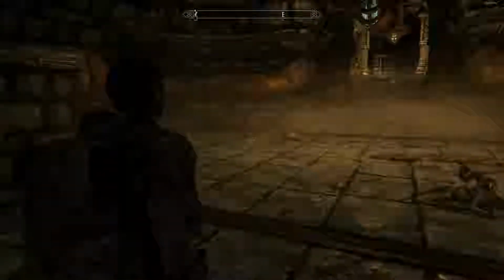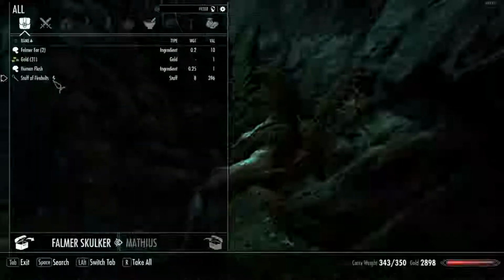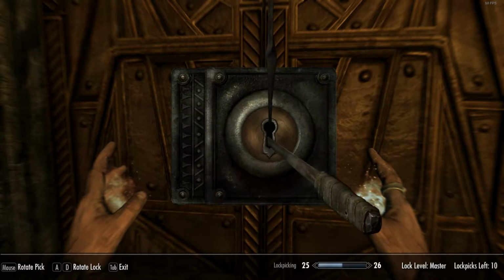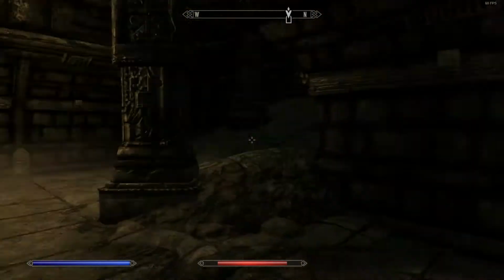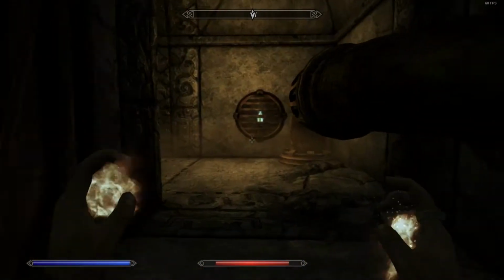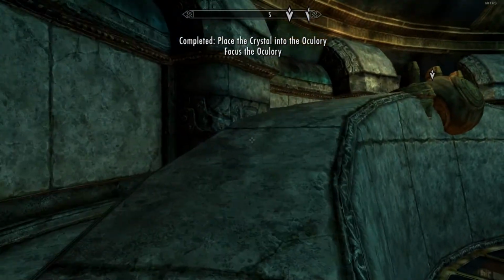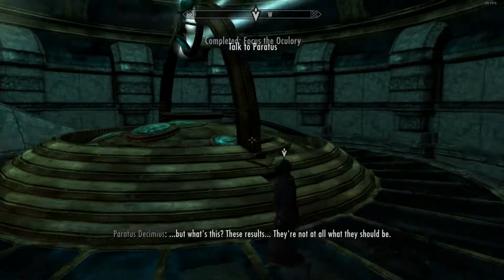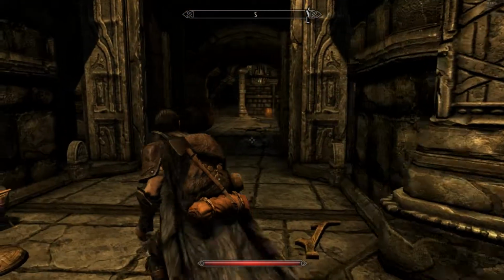Let's Play Skyrim: Special Edition Chapter 1 Episode 11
Mathius delves deeper into the ruins of Mzulft, the Synod within clearly underestimating the power he wields.